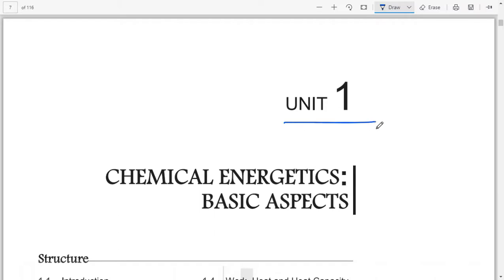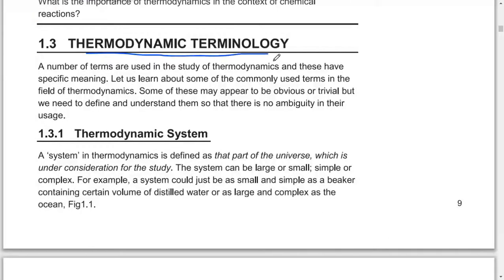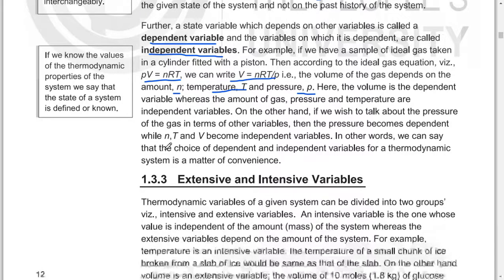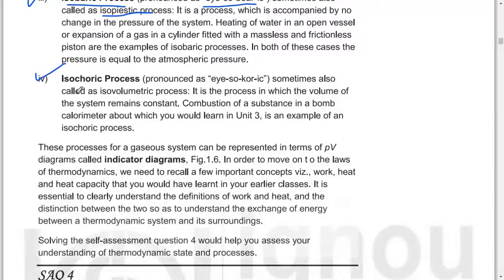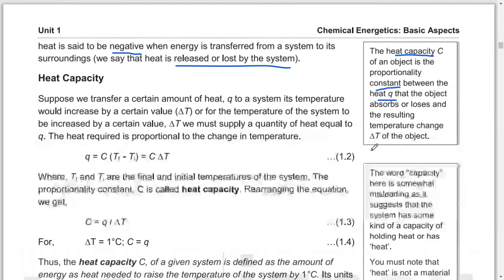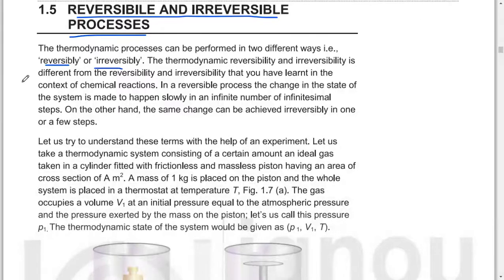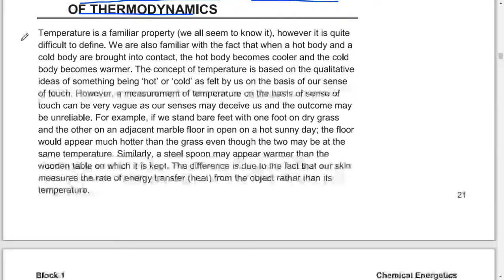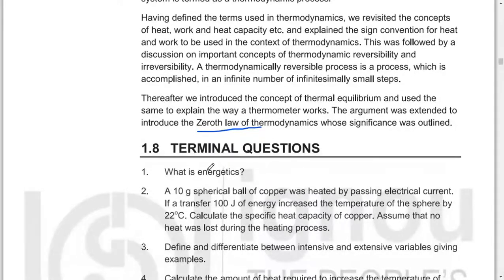BCHCT-133 Chemical Energetics : basic aspects